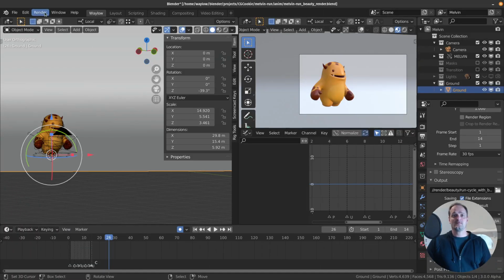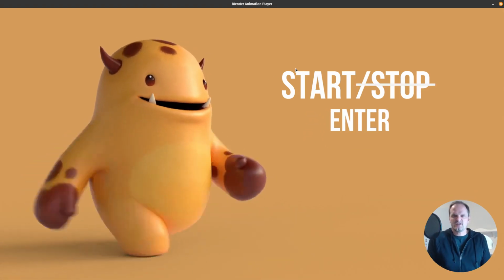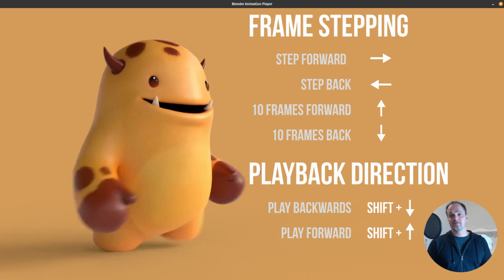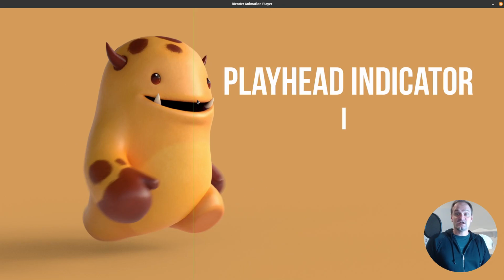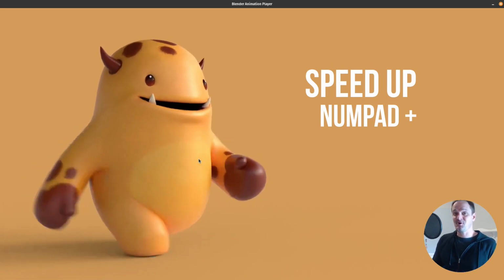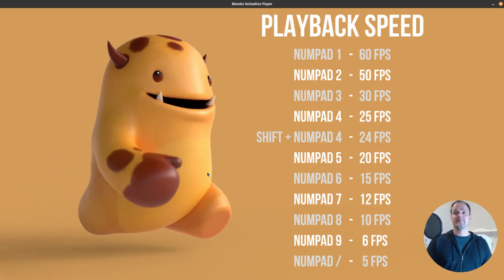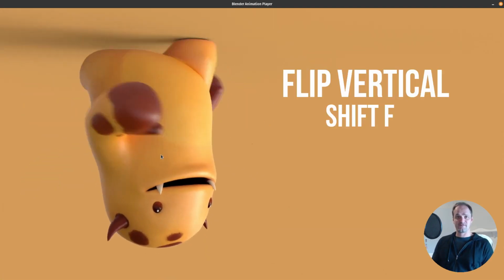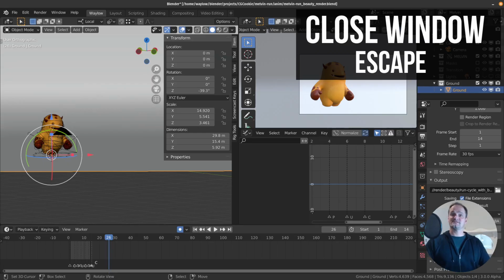Blender Animation Player: 8 Things you didn't know about (The Secret Stuff)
🥷 Only true Blender ninjas know these tricks that Blender Animation Player can do. Set your own frame rate or flip your animation upside down...just because you can.

Here is the secret sauce:

0:23 How to START and STOP the animation player
0:34 How to Scrub through your frames
0:57 Play your animation backward and ping pong
1:10 Get an indicator (green line)
1:20 Slow your animation down
1:42 Set your own frame rate
2:04 Flip your animation horizontally (and vertically)
2:17 Flip a still image

For Blender beginners, we have a free tutorial series "Getting Started with Blender"